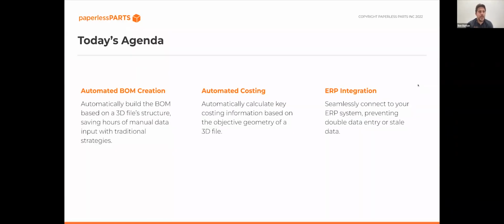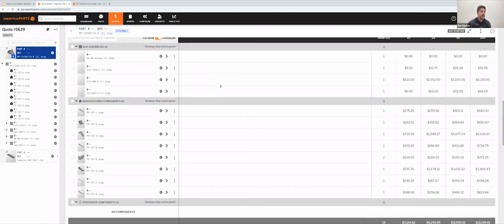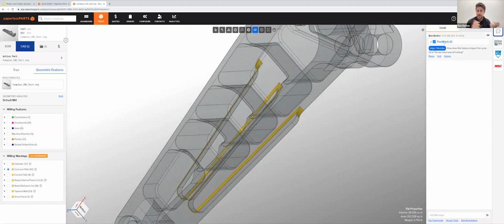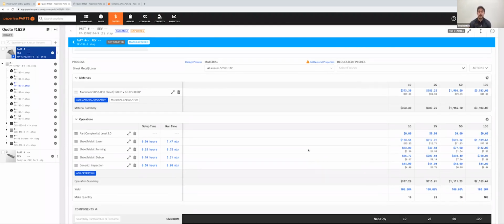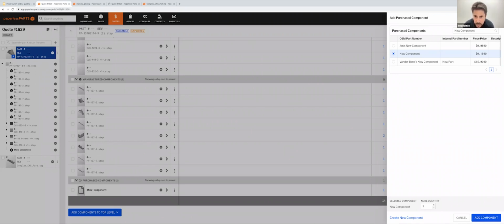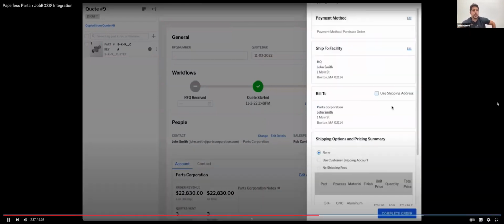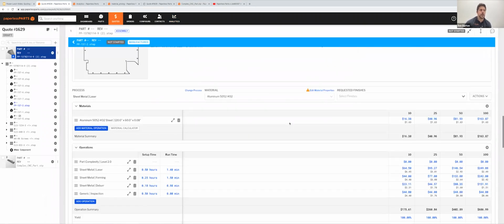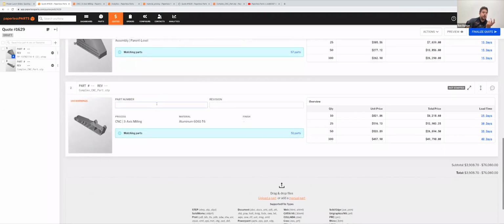Power Lunch Episode 8: Quoting Complex Parts, Made Easy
Quoting an order with many or complex parts can take hours – without the right tools. Imagine if quoting complex jobs didn't slow you down...how many more jobs could you quote and win? More jobs = more revenue. Check out this Power Lunch episode led by Ben Barton to watch how Paperless Parts allows you to easily build the bill of material (BOM), seamlessly integrate with your ERP and save hundreds of clicks, allowing you to quote complex parts fast.